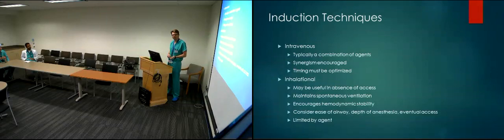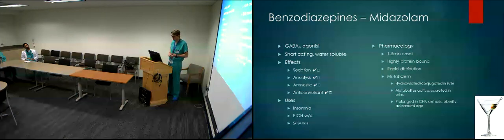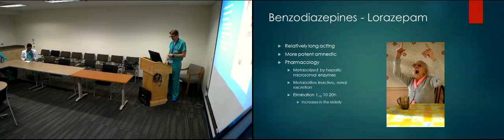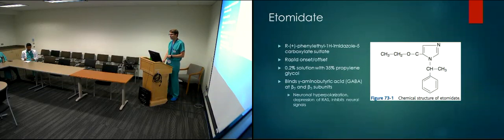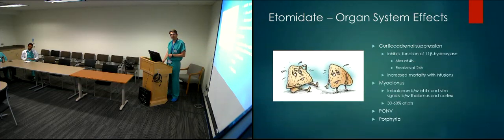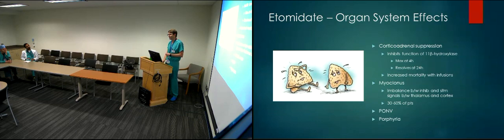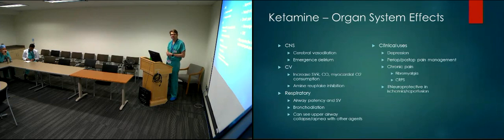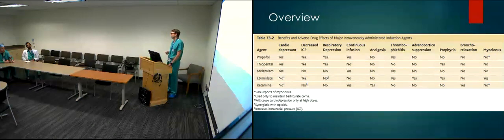Anesthesia CA1 Core Lecture JUL 11 2019